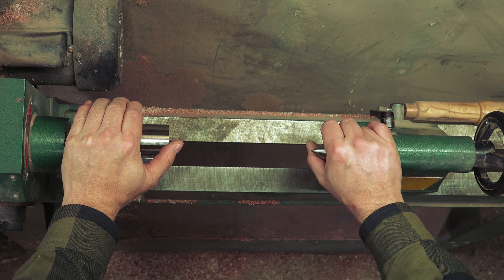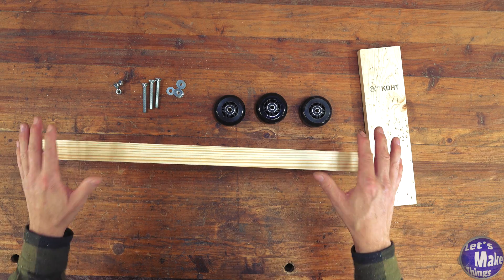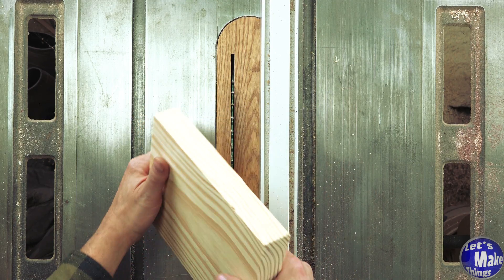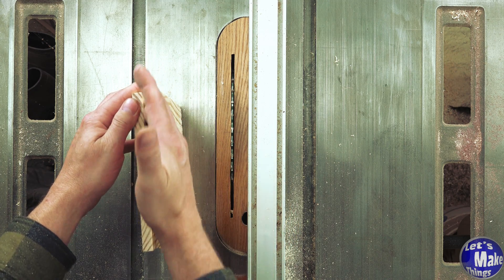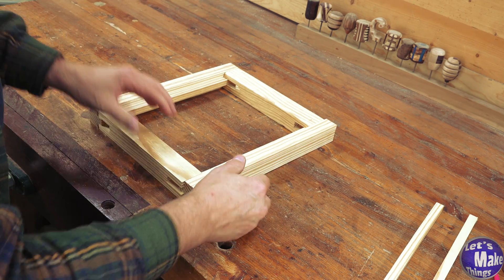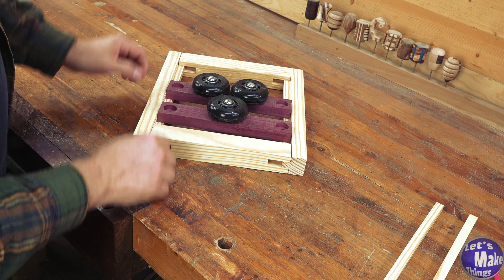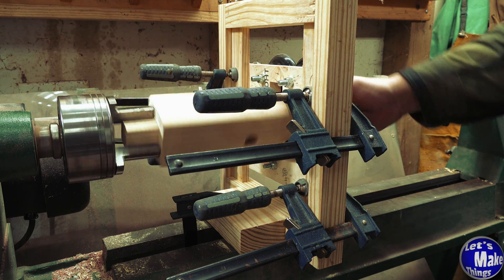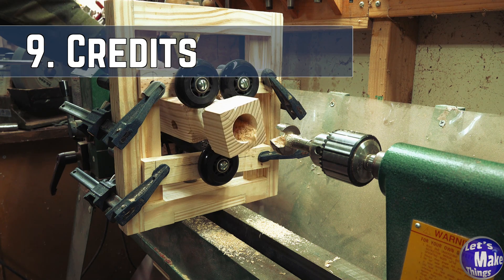Make a Steady Rest Fixture for your Lathe // Step by Step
A lathe has a head stock as well as a tail stock.  We place our lumber that we want to round between both points.  In this scenario, normally, you really don’t need anything else to use the lathe.  In fact, the head stock alone can be enough to hold onto the work you’re working with.  The trouble comes when you’re trying to work on the end, like if you want to drill a hole, or if you’re making a bowl.  This is when a steady rest really helps out as it gives you a second point of contact that keeps your work…steady.  In this video, I’m going to show how I made a stripped down version of a steady rest that uses clamps to hold it to the bed as well as the wheels arms to the body.

Michelle B
Keith Current
William L McNally
Jerry Adams
Zach Finch
Rich Lightfoot
Tutor the Barbarian
Mike Lornitis
Les N.
Gary G.

00:00 Intro
00:43 1. Materials
01:24 2. Creating "the frame"
04:22 3. To knob or not to knob
05:26 4. Option 1 or option 2
06:31 5. Frame Assembly
08:05 6. Base
09:11 7. Arms
12:54 8. Operation